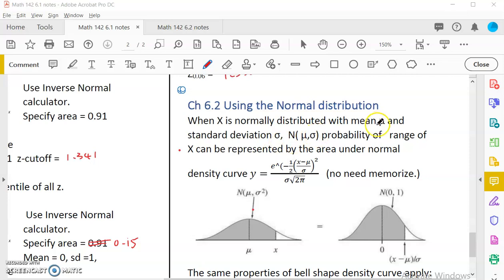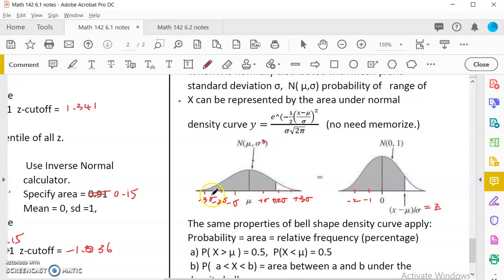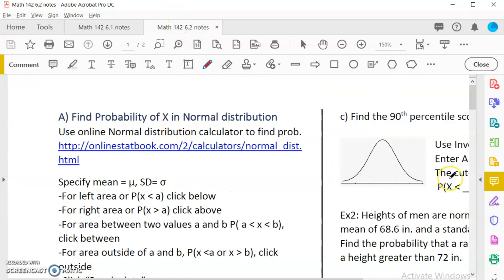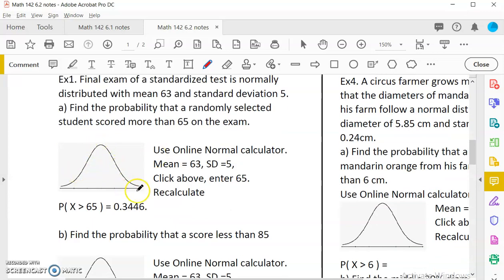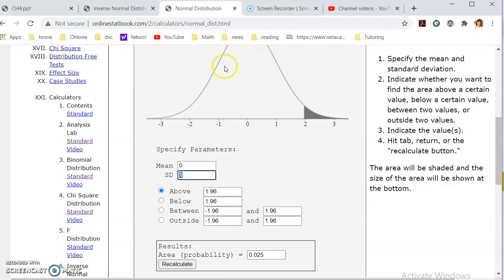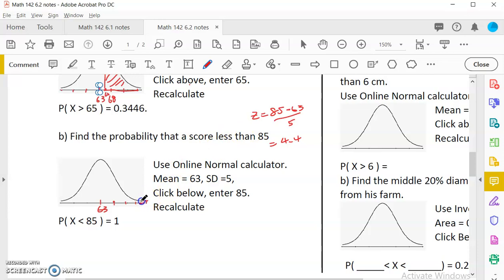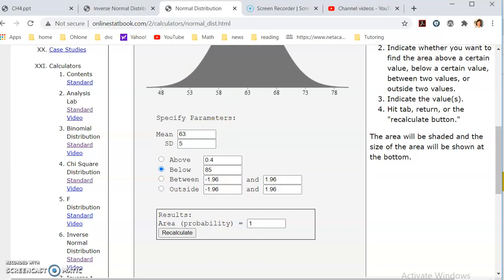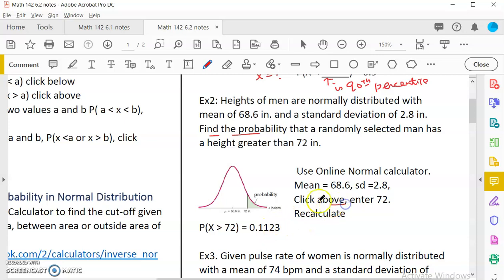OpenStax Statistics Ch 6.2 Using Normal Distribution # 1